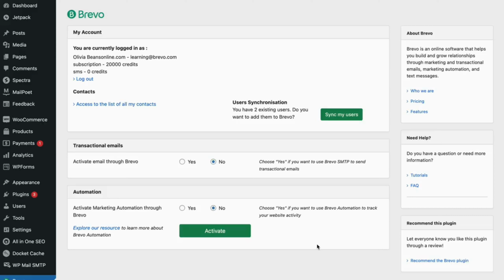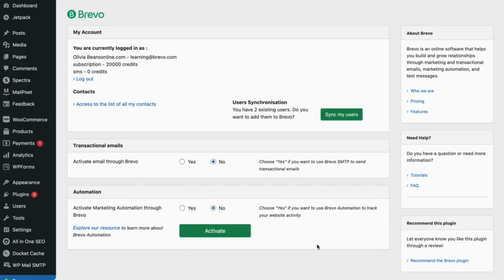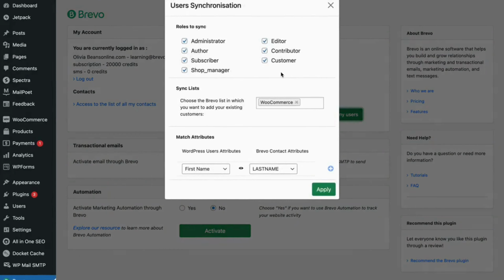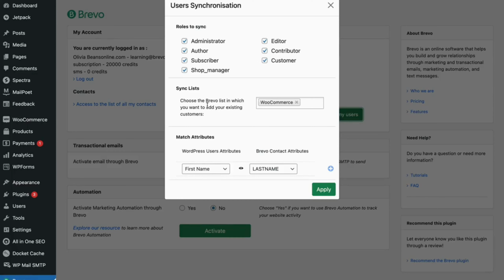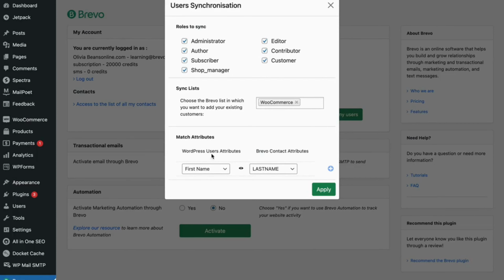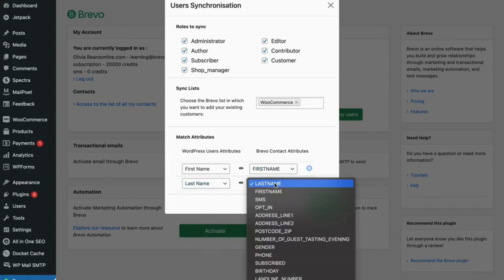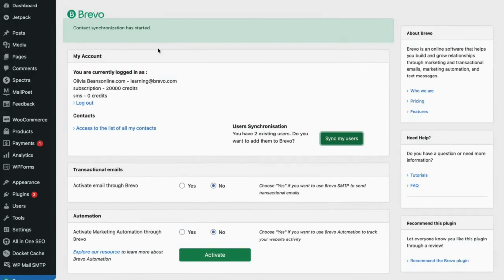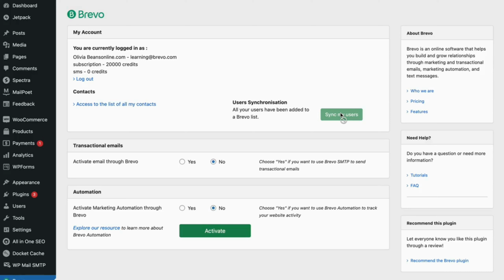Syncing Contacts from WP to Brevo